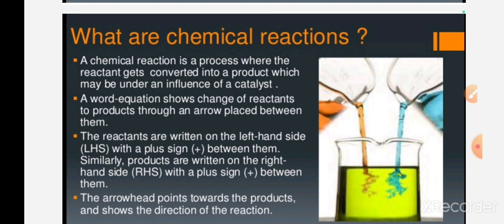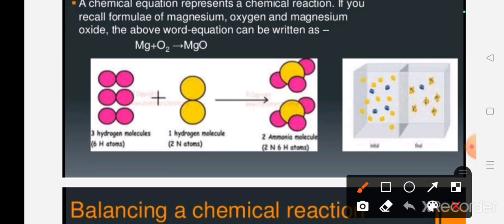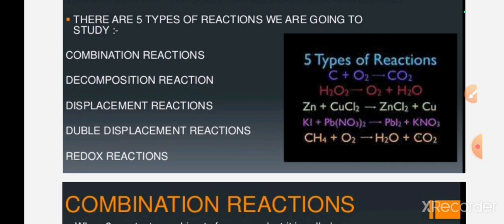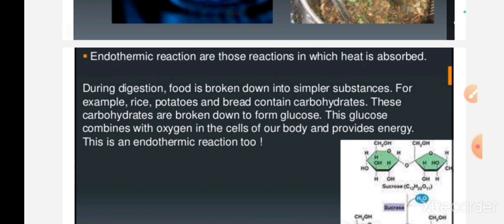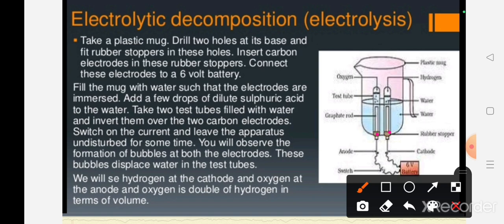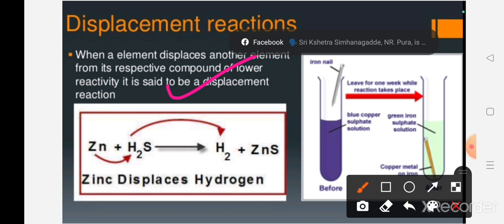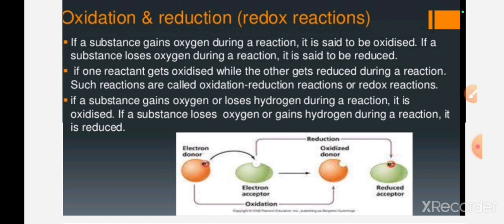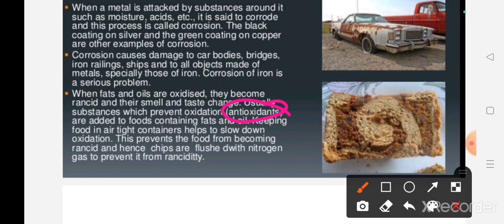SSLC CHEMICAL REACTIONS AND EQUATIONS VERY IMPORTANT REVISION IN ONE SHOT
Vrishabha mahajan science classes
English medium
Sslc science
Chemical reaction and equation
One shot
Revision
SSLC CHEMICAL REACTIONS AND EQUATIONS IN ONE SHOT